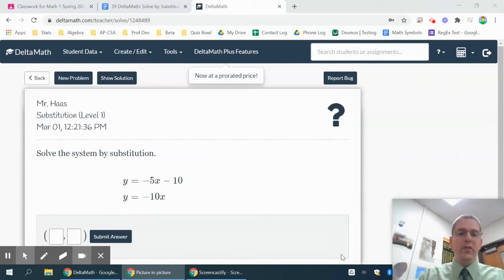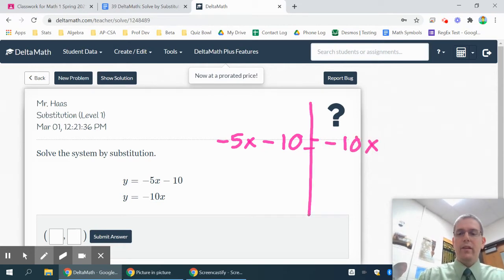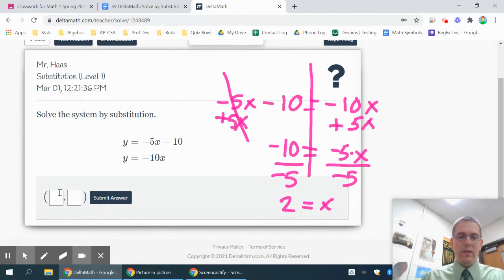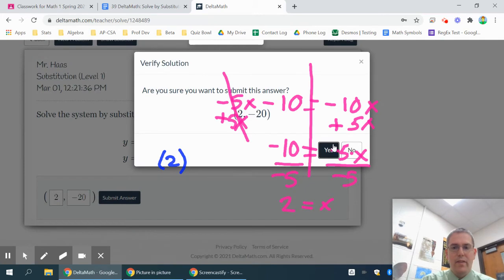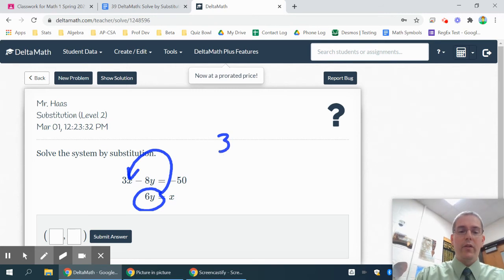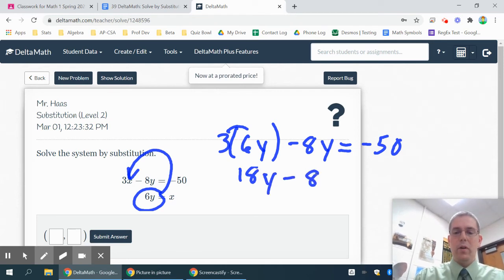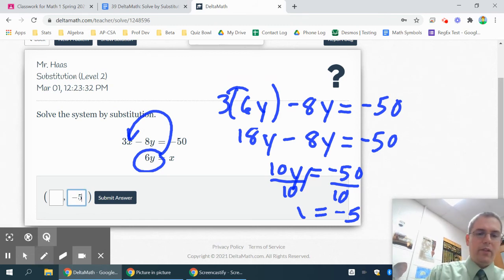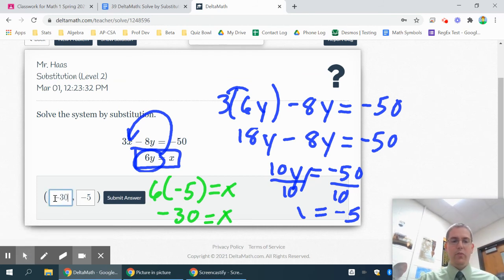DeltaMath: Solve by Substitution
Solve systems by substitution with both equations solve for a variable OR 1 equation solved for a variable